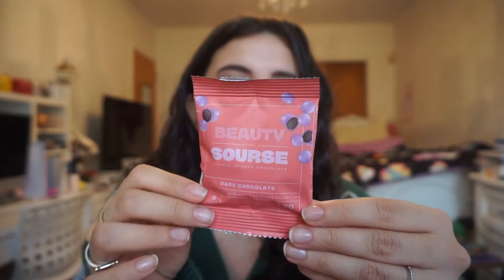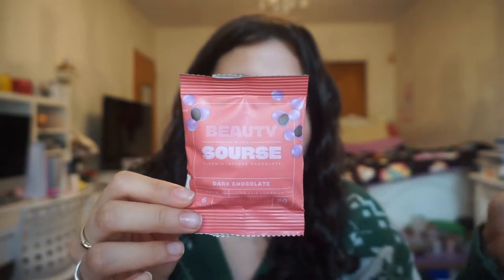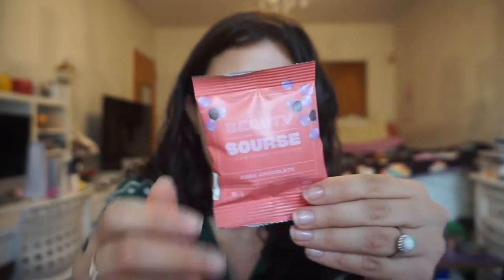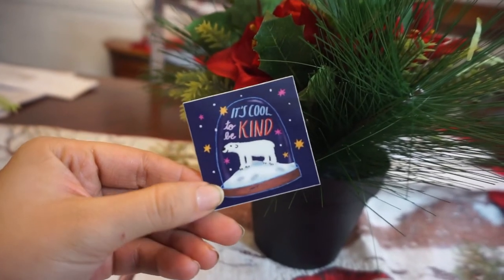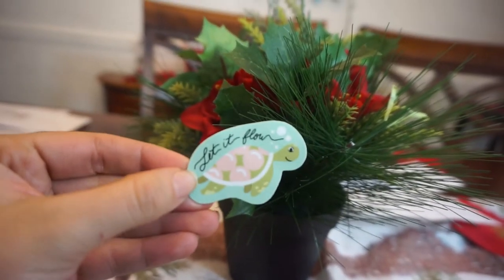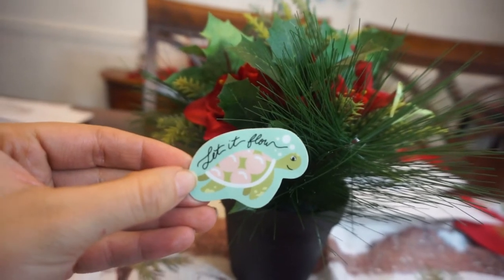trying the Pill Club one more time!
Yes I am back to using the Pill Club. I canceled my subscription to simple health and now I'm back with the Pill Club. I will say I have missed It these past few months. As always these are my own personal thoughts. I am child free by choice and love discussing birth control options.

-Lighting: Natural/ Cowboy Studio Soft box Lights from amazon

-Age: 27

♡About Me♡
I've been watching youtube videos since I was 16. It inspired me to do the same. Creating content is such a fun hobby and has truly gotten me through some tough moments in my life. I was born and raised in NYC. I love makeup, beauty, skincare and so many other things. Which makes It hard to stick to a particular niche. So just so you know you're going to get a bit of everything on this channel .

My Interests:

‣Makeup
‣Nail Polish
‣Skincare
‣Haircare
‣Bath Products such as:bubble bars/bath bombs,soaps, lotions, etc!
‣Etsy ! I'm addicted to etsy and trying out smaller companies !
‣ Planners , stationary, scrapbooking
‣Jewelry

The end :D